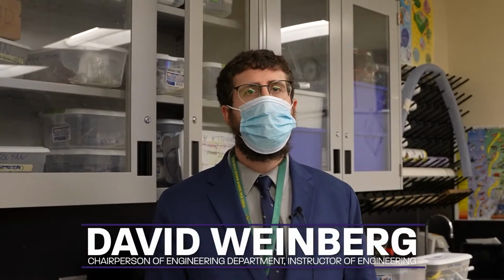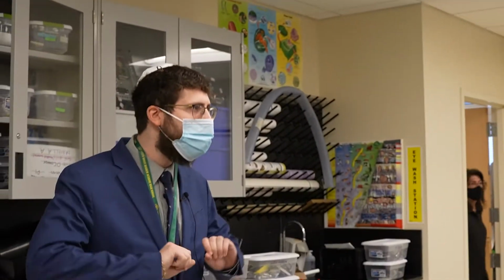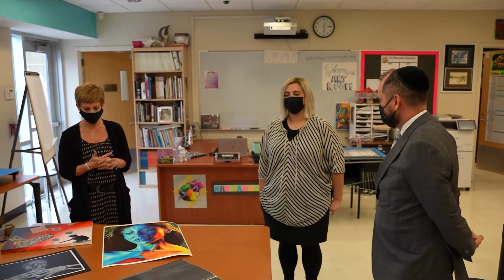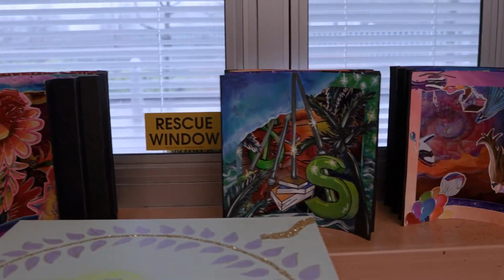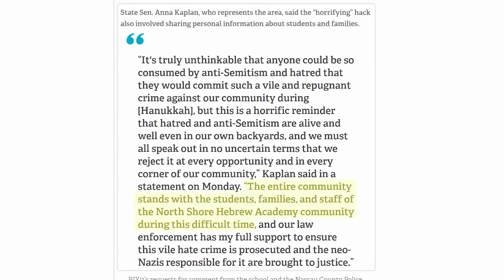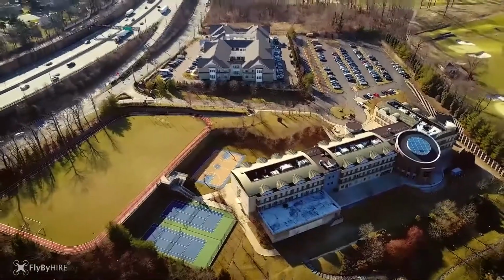Teach Coalition Visits North Shore Hebrew Academy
Enjoy this behind-the-scenes vlog at North Shore Hebrew Academy!

North Shore Hebrew Academy is located in Great Neck, New York. Watch this episode for front-line insights into the impact of government funding on today's yeshivas and day schools.

JOIN THE TEACH MOVEMENT!

Teach Coalition a project of the Orthodox Union, is a multi-state, grassroots movement devoted to advocating for nonpublic school funding and resources. Join our grassroots advocacy movement as we fight for quality, affordable nonpublic education!